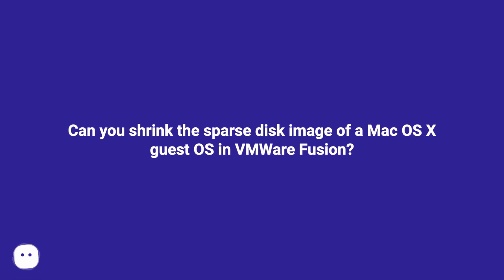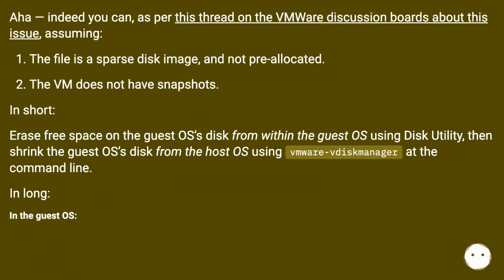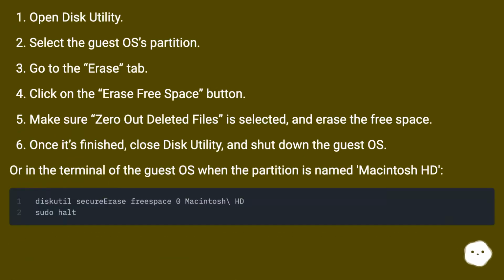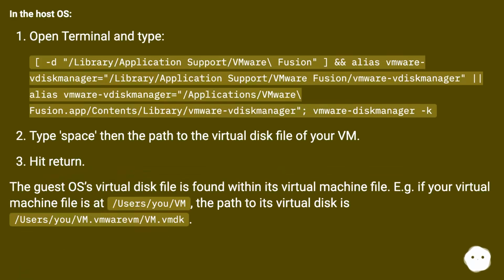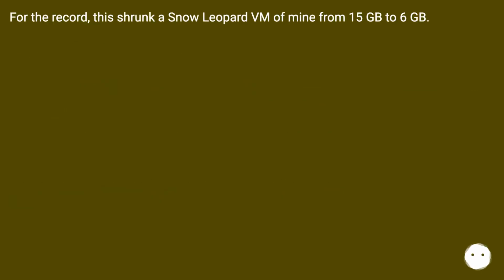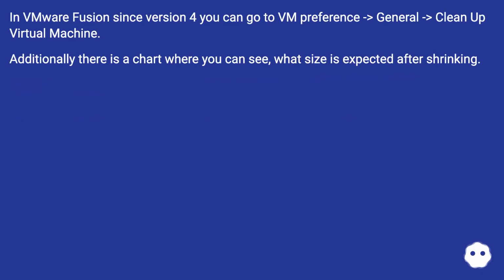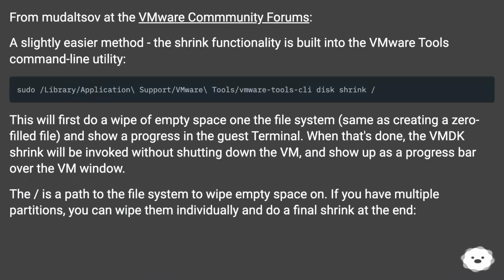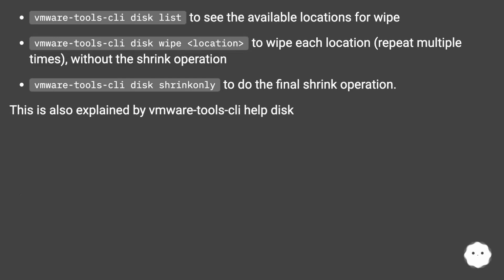Can you shrink the sparse disk image of a Mac OS X guest OS in VMWare Fusion?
Chapters
00:00 Can You Shrink The Sparse Disk Image Of A Mac Os X Guest Os In Vmware Fusion?
00:46 Answer 1 Score 10
02:37 Answer 2 Score 5
03:14 Accepted Answer Score 6
03:31 Answer 4 Score 8
04:39 Thank you